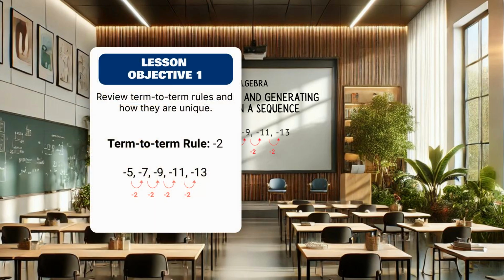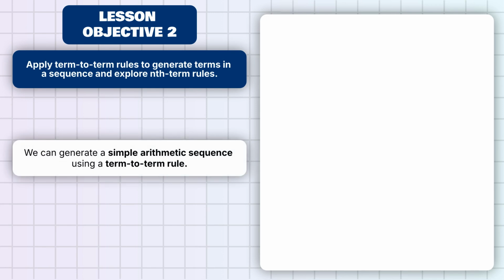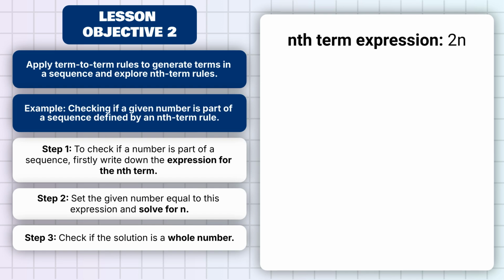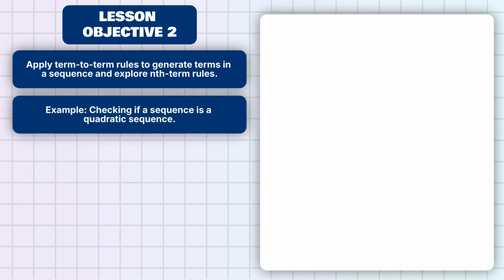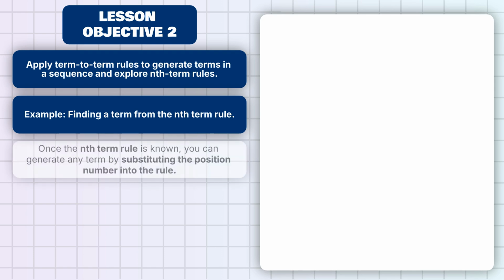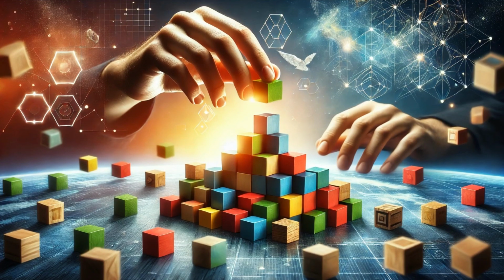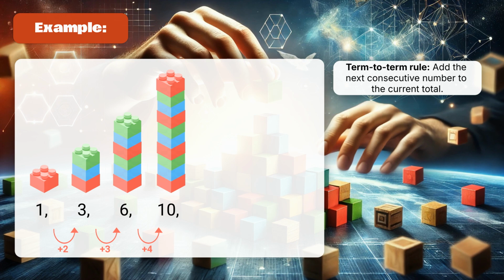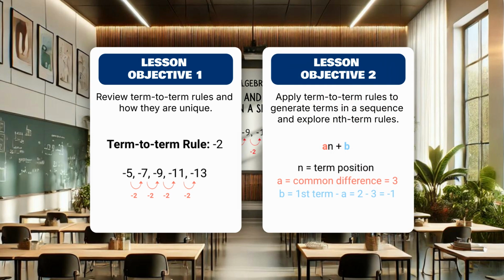Identifying and Generating Terms in a Sequence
In this lesson we'll teach you how to use term-to-term and nth term rules to easily generate terms in a sequence. Learn how to identify and apply these rules through step-by-step examples, and discover how to check if a number is part of a sequence.

We’ll start by reviewing the basics of term-to-term rules, then progress to more complex scenarios like arithmetic and triangular sequences.

📚 By the end of this lesson, you’ll know how to:

- Identify and apply term-to-term rules to generate terms in a sequence.

- Use nth term rules to determine specific terms in a sequence.

- Check if a number is part of a sequence using the nth term rule.

- Recognise and work with arithmetic and triangular sequences.

- Solve real-world problems involving sequences (e.g., stacking blocks in triangular patterns).

🤔 Common Questions Answered:

-How do I generate terms in a sequence?

-What is the nth term rule?

-How do I check if a number is part of a sequence?

-What is a term-to-term rule?

-How do I identify arithmetic sequences?

-How do I generate a sequence using a term-to-term rule?

-How to find the nth term of a sequence?

-What is a triangular sequence?

-How do I identify patterns in sequences?

-How do I solve problems with sequences?

Watch the full GCSE maths course on Sophos Education for more in-depth lessons and practice exercises!